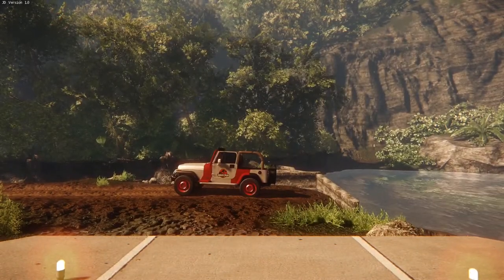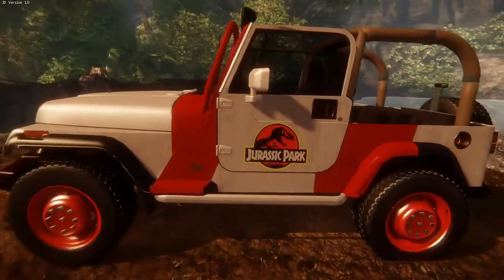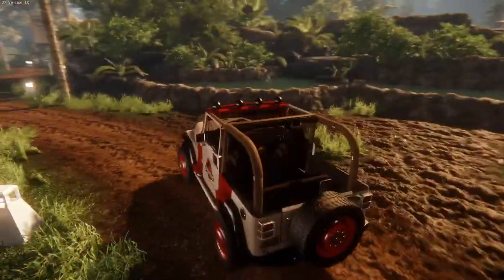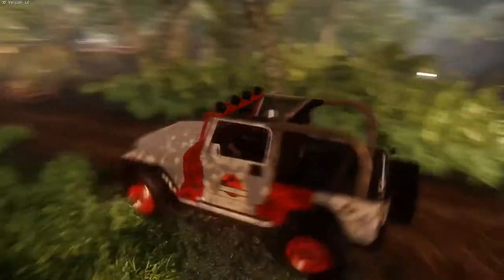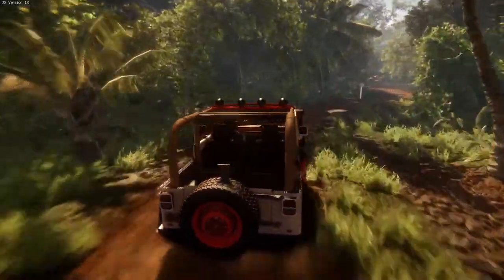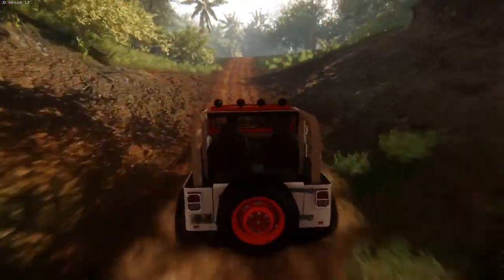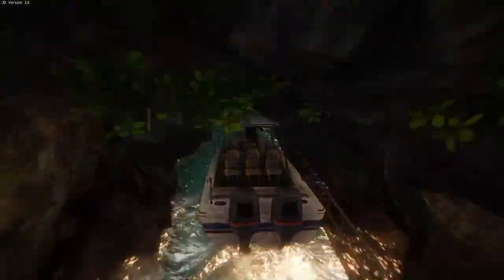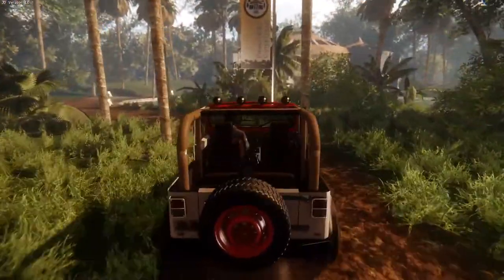Let's Play...Jurassic Dream (Jurassic Park Fan Game) - Part 1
JourneyMan begins a new gaming adventure on the Jurassic Park Fan game built on the Far Cry engine, Jurassic Dream!

More Info on the Game from the Developer -
I started this project in 2015 when I was 14 years old. At the beginning I used Unity to view some 3D models I downloaded from the internet.
After a year teaching myself to make 3D models myself in sketchup and maya I went to CryEngine 3.
In CryEngine the project started to look like something. Since then I've been swapping with engines. Early 2018 I installed an older version of CryEngine.
That version is the one I kept using.

I've learnt many things about game development in these 3 years  and I am still learning.
Some of the models in Jurassic Dream are really old and need to be remodelled since my skills are improved.
Due to not having enough spare time (and skills) there aren't any dinosaurs in this version of Jurassic Dream.
I really hope you'll like it even though it's a dino park without dinosaurs.